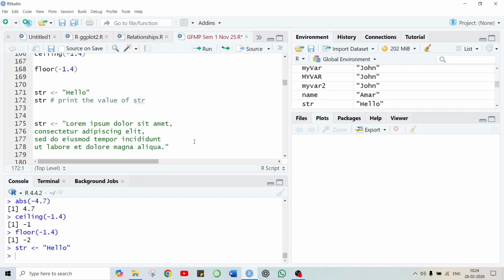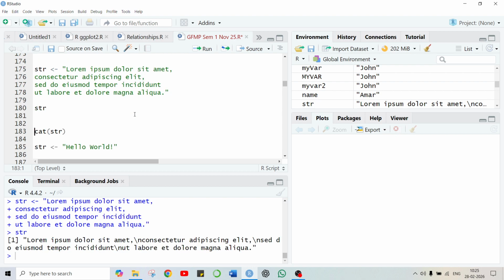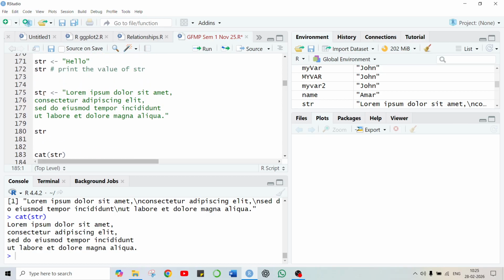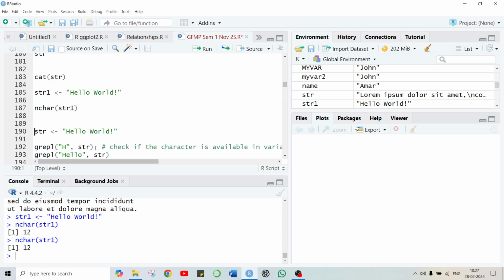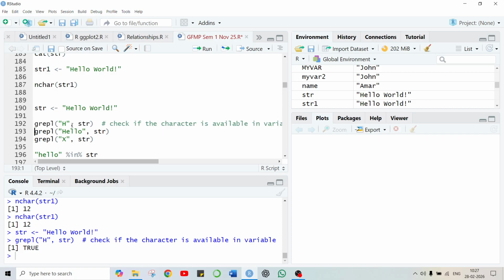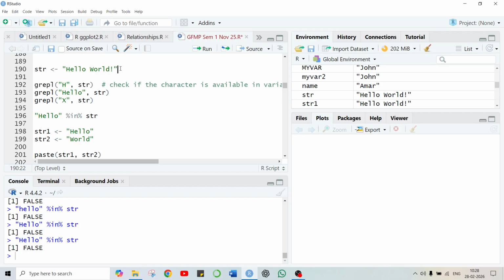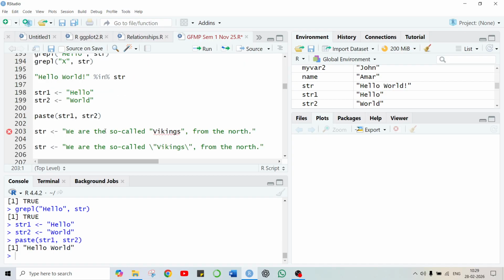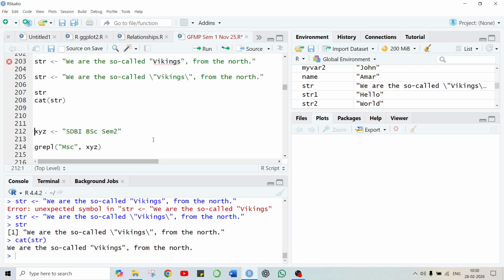Lesson1 Basic R Strings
Understand String creation in R langauage